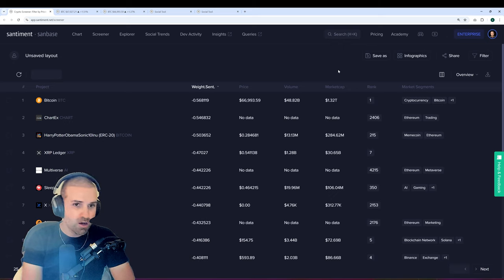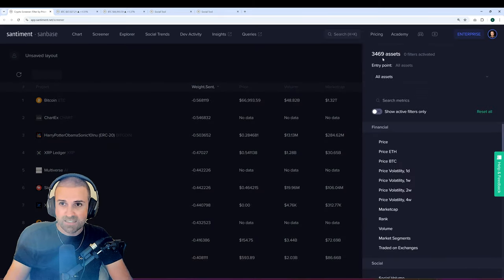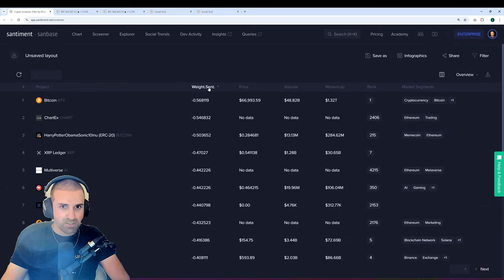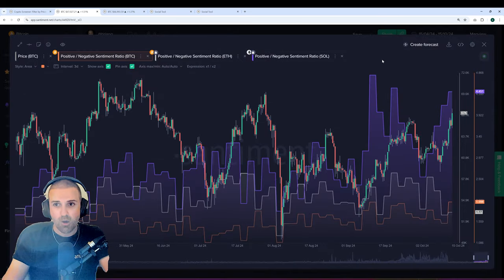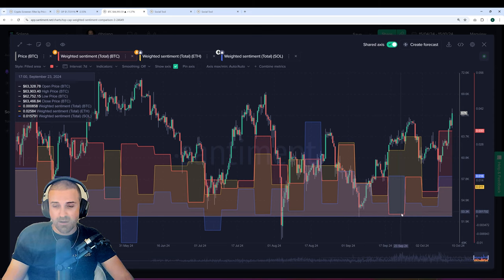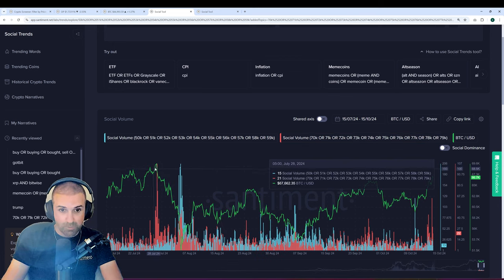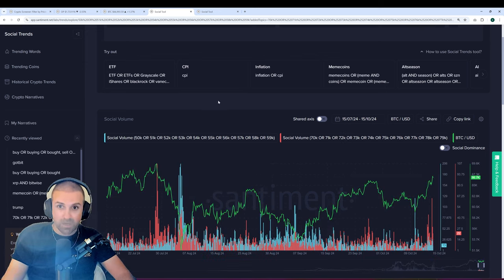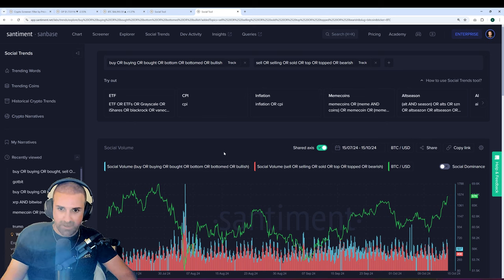TOP 5 Best Ways to Measure Crypto's Crowd Sentiment ANY TIME!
Grab instant real-time access to all of these indicators in this video, and thousands of other combinations. Sign up for a free 2-week Sanbase PRO trial here!

00:00 - Identifying Bullish or Bearish Crowd Sentiment
01:36 - Negative Sentiment in Bitcoin & Other Major Coins
03:04 - Daily Crypto Crowd Sentiment Monitoring
04:32 - Measuring Crypto Sentiment: Positive vs. Negative Comments
05:58 - Measuring Crypto Crowd Sentiment for Any Asset
07:21 - Using Crowd Sentiment for Top & Bottom Predictions
08:52 - Crowd Sentiment Leading to Price Movements
10:25 - Measuring Crowd Sentiment: Fear & Greed Signals